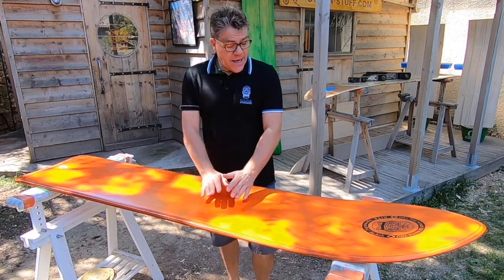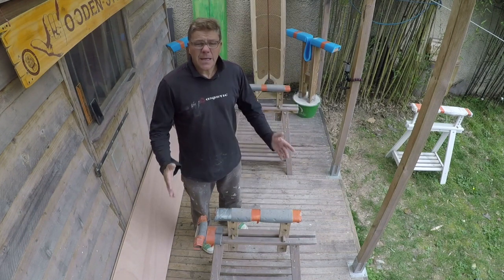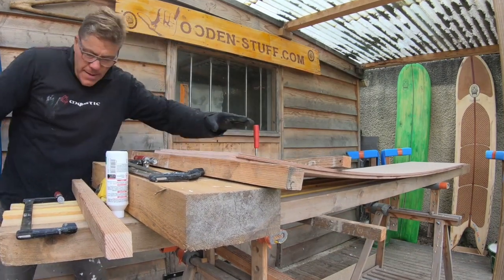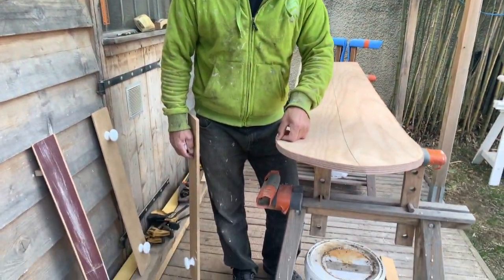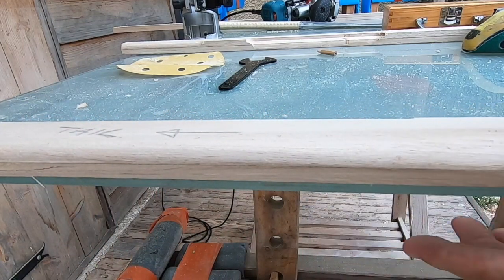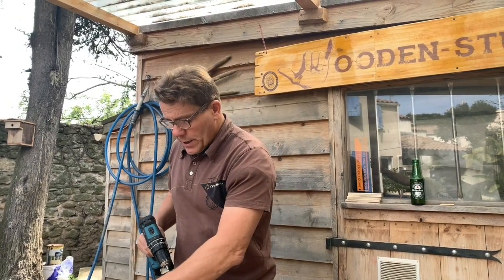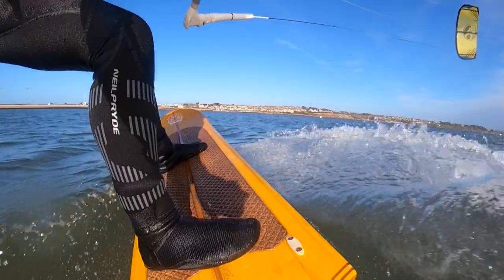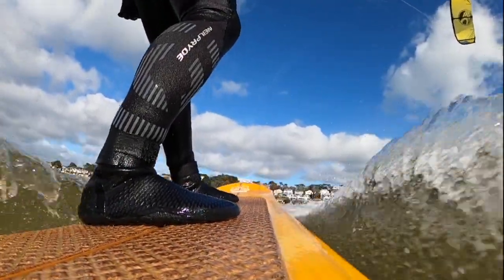DIY Kite Alaia | Full Length Film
↓↓↓  MORE INFO ↓↓↓

This full-length tutorial video explains how to make a Kilaia Kiteboard from A to Z

Comments have been disabled here, but you can comment on the article's

Please note :
• English, French, German, Spanish, Italian, and Portuguese subtitles are available for this video